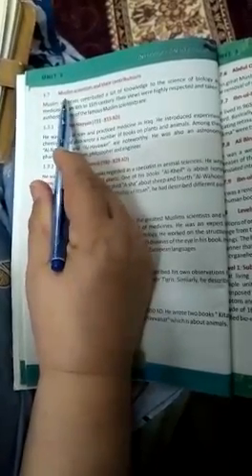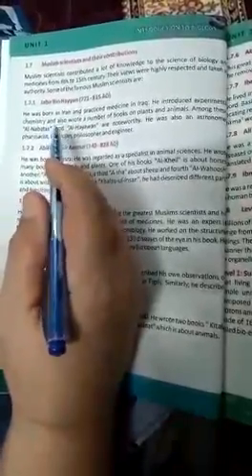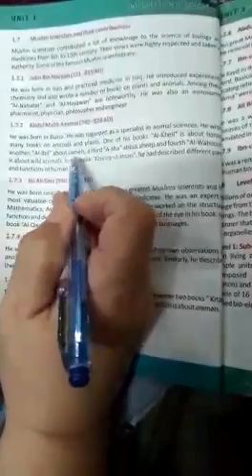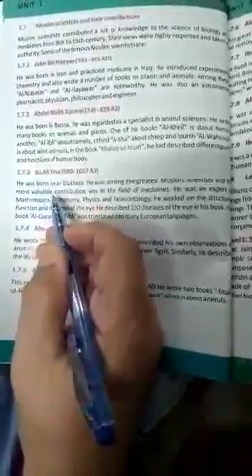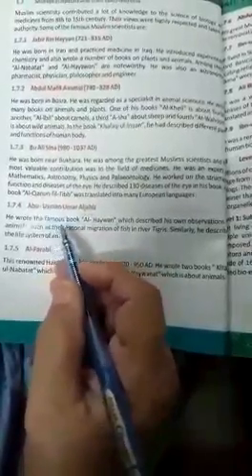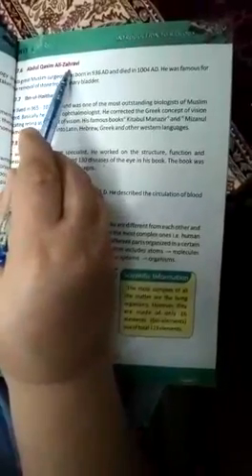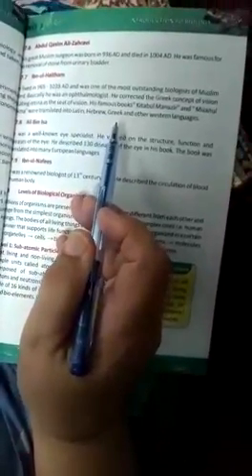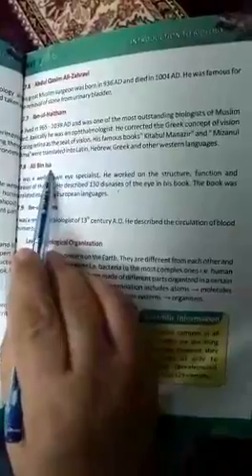Biology Class 8th Lecture # 23 Unit # 1 Introduction to Biology 06/19/2020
Biology
Class 8th
Lecture # 23
Unit # 1
Introduction to Biology
06/19/2020